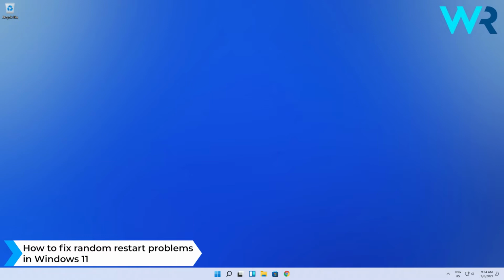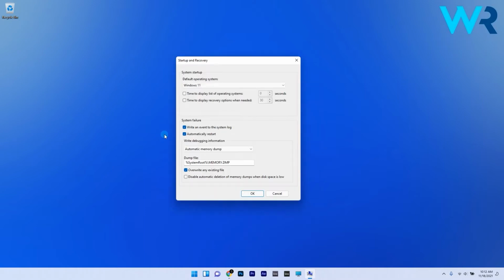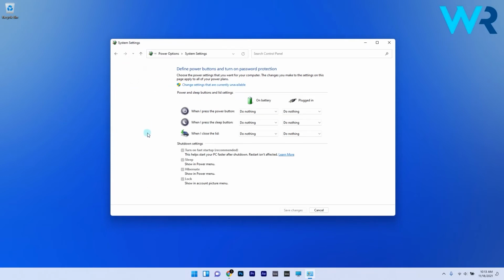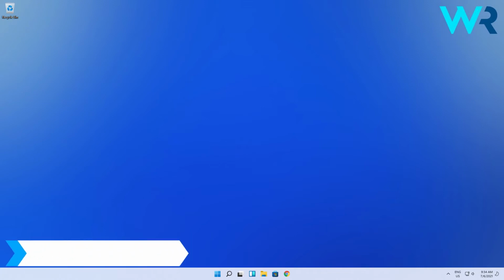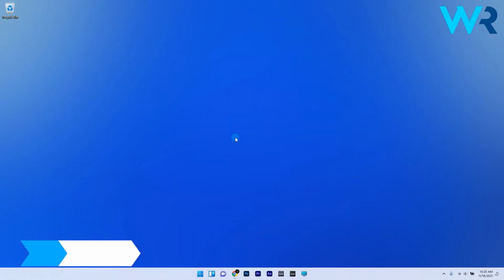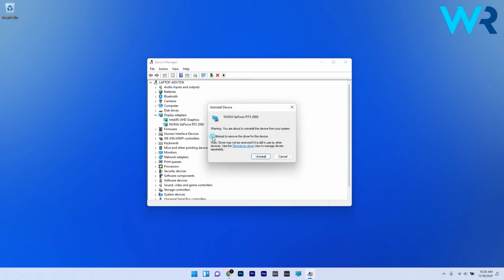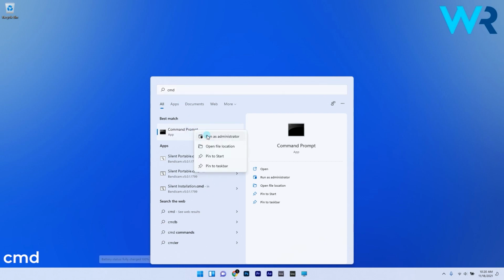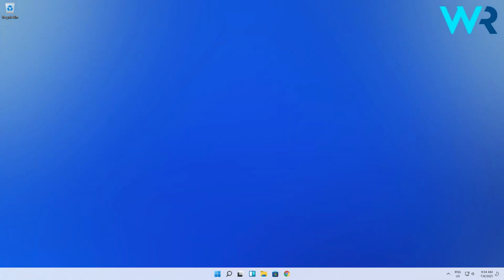How to fix random restart problems in Windows 11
| ⚙️Try Fortect to fix and optimize your PC like a Pro

Interested in how to fix random restart problems in Windows 11?
You just installed Windows 11, and you seem to be getting these random restarts. It can be a deal breaker, but hang on - try these solutions to see if it fixes the problem!

FYBt9-JawbU&adgroup=YT

mFpbRxZNomo&banner=YT

Commandlines:
sfc /scannow
chkdsk /x /f /r

0:00 - Intro
0:14 - Disable automatic restart
0:40 - Disable fast startup
1:12 - Update group policies
1:32 - Update or Reinstall the graphics driver
2:15 - Run SFC and CHKDSK scan